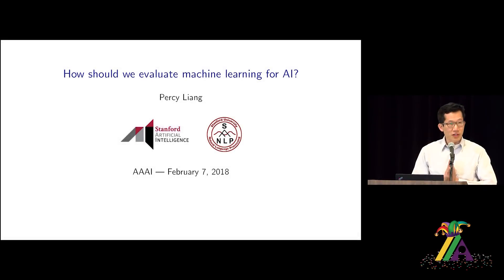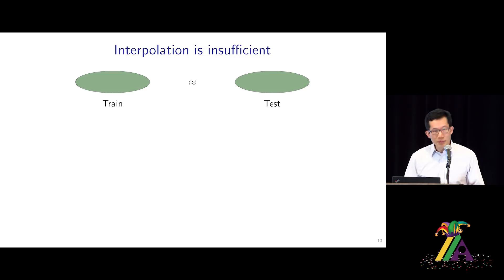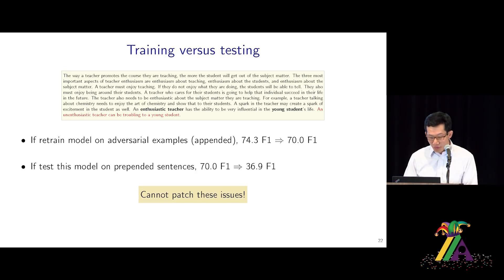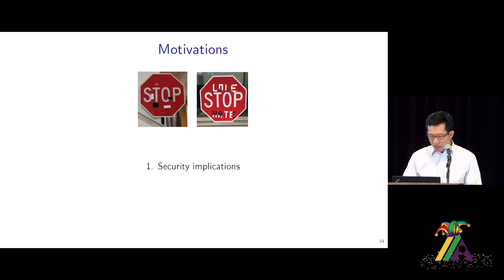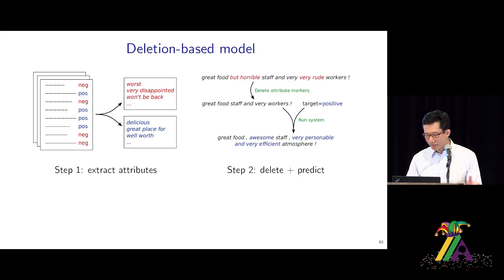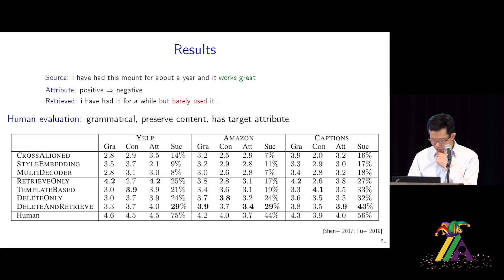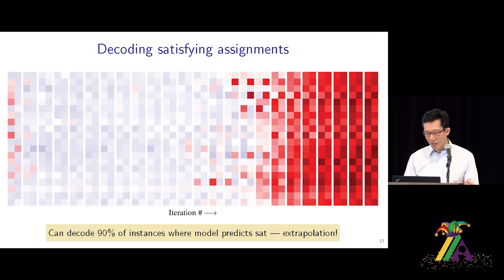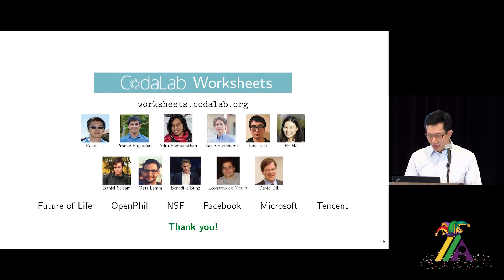How Should We Evaluate Machine Learning for AI?: Percy Liang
Machine learning has undoubtedly been hugely successful in driving progress in AI, but it implicitly brings with it the train-test evaluation paradigm. This standard evaluation only encourages behavior that is good on average; it does not ensure robustness as demonstrated by adversarial examples, and it breaks down for tasks such as dialogue that are interactive or do not have a correct answer. In this talk, I will describe alternative evaluation paradigms with a focus on natural language understanding tasks, and discuss ramifications for guiding progress in AI in meaningful directions.
Percy Liang is an Assistant Professor of Computer Science at Stanford University (B.S. from MIT, 2004; Ph.D. from UC Berkeley, 2011).  His research spans machine learning and natural language processing, with the goal of developing trustworthy agents that can communicate effectively with people and improve over time through interaction.  Specific topics include question answering, dialogue, program induction, interactive learning, and reliable machine learning.  His awards include the IJCAI Computers and Thought Award (2016), an NSF CAREER Award (2016), a Sloan Research Fellowship (2015), and a Microsoft Research Faculty Fellowship (2014).